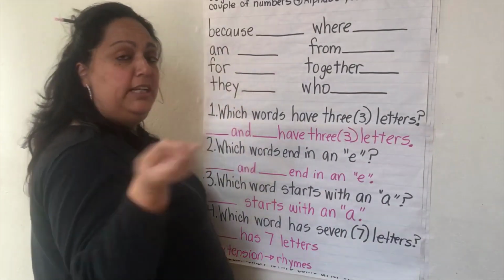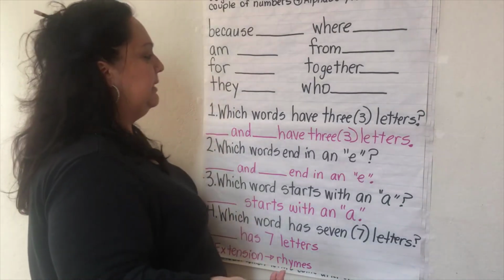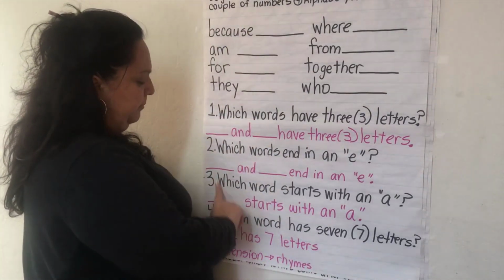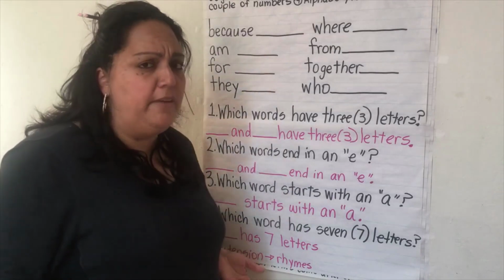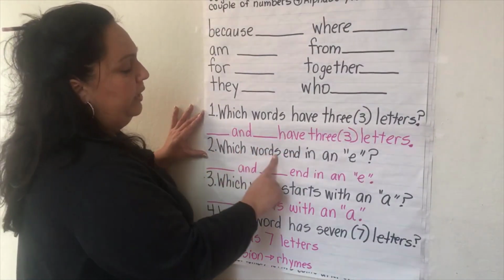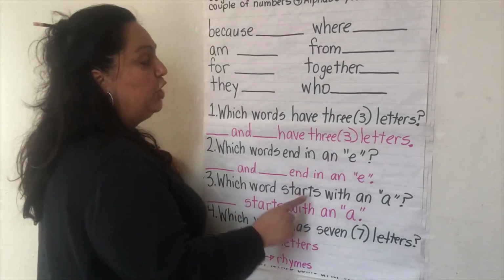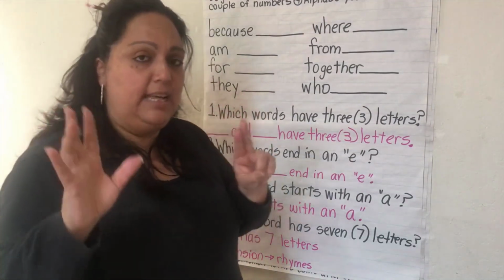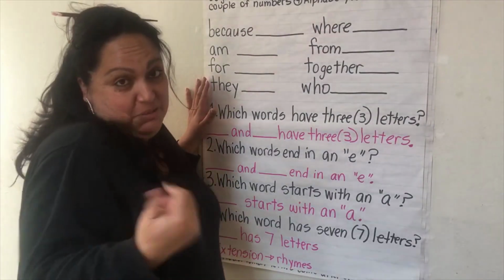High Frequency Words Newcomer ELD mini lesson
Mini Lesson Demonstration for Teachers of Newcomer Students:

This is a quick intro/spiral review of High Frequency Words, unique spelling patterns, word families and rhyming. As always, read the paragraph out loud with your Newcomers several times.